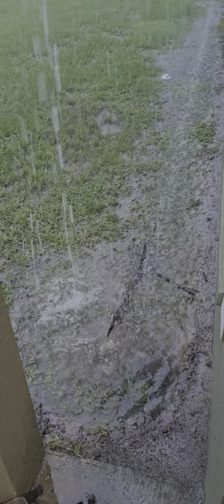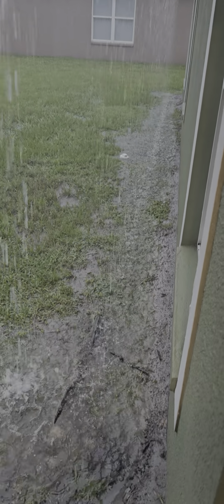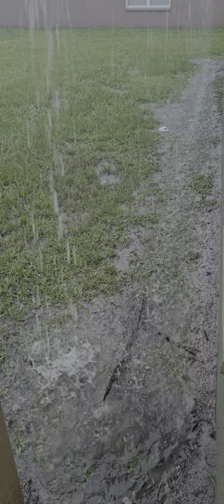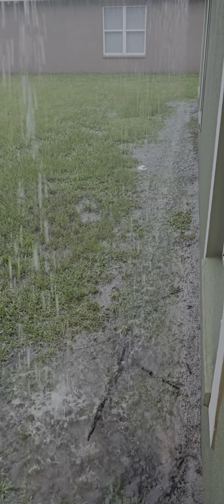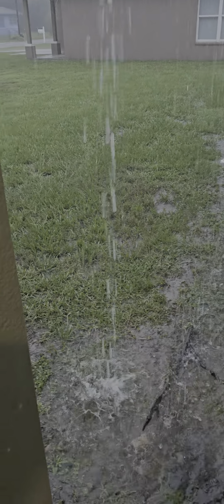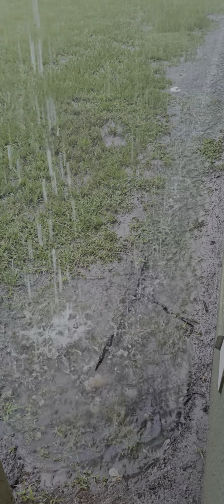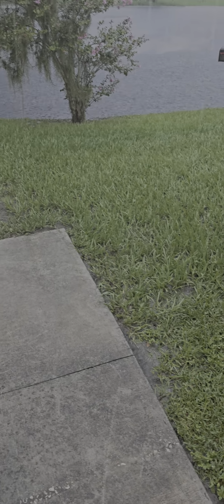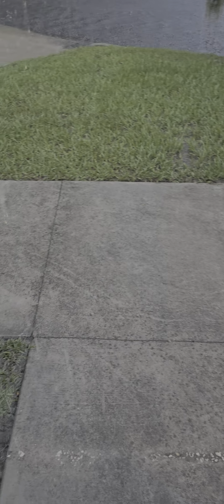The #1 Reason Your Home Floods During Rain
All of your SUPER THANKS support is greatly appreciated...thank you! 🫡🇺🇸 This video highlights the importance of proper drainage and why we need gutter installation, especially with heavy rainwater. We're looking into how to install gutter to prevent further damage and ensure good house maintenance. It's a key step in any diy home improvement effort.